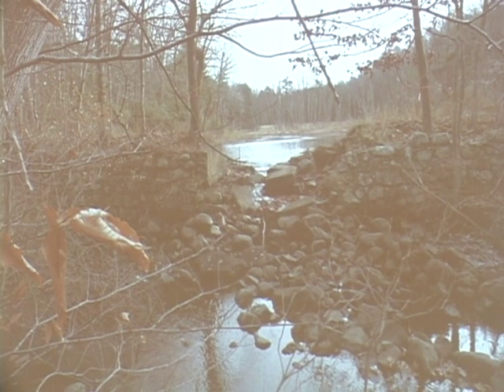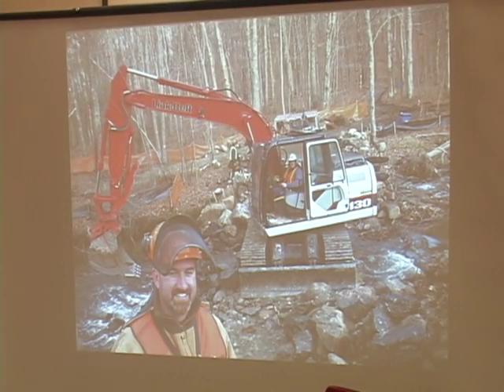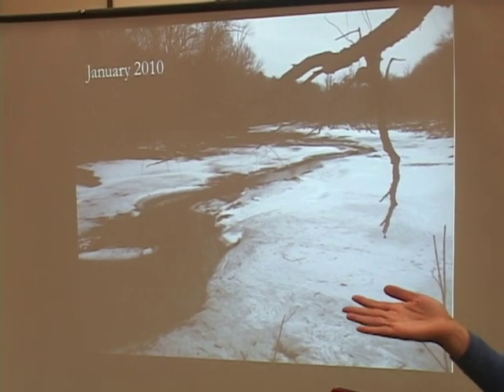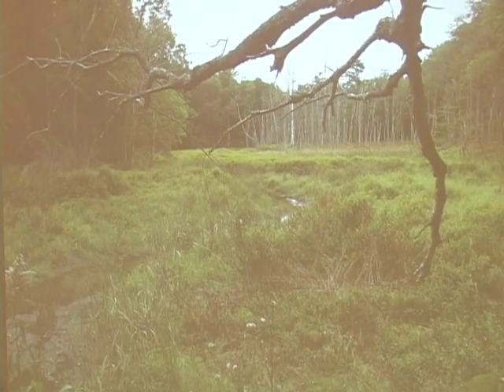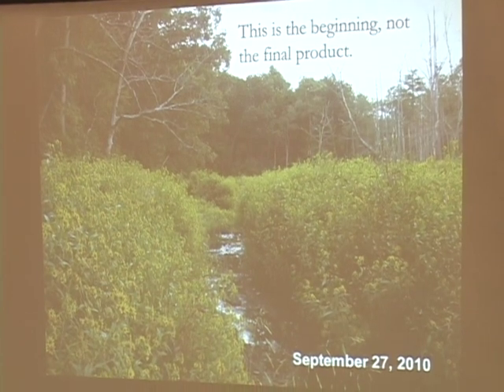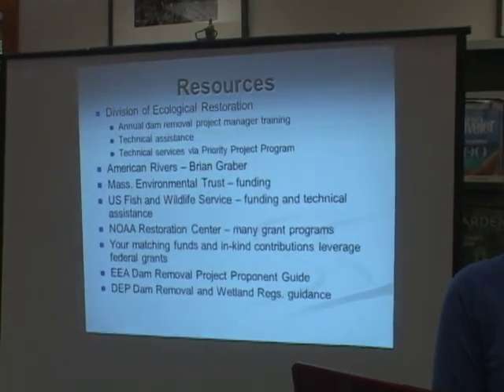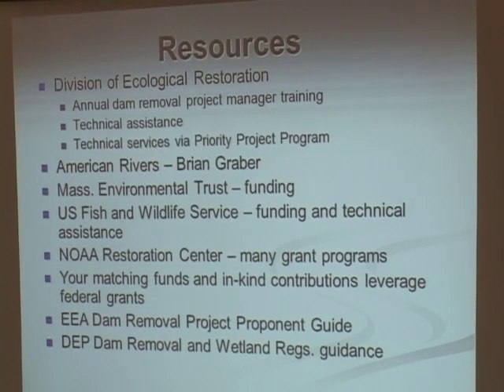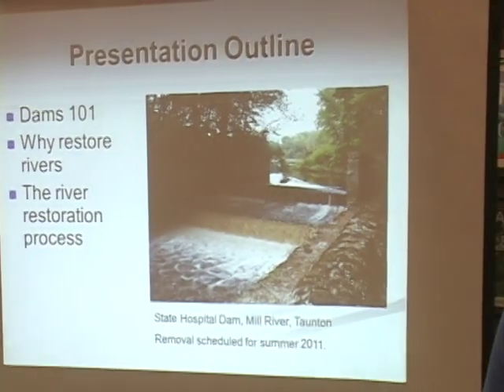Section 3 - Mill Brook and Mill Pond - Restoration and Management Options presented by Beth Lambert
MA Division of Ecological Restoration's Beth Lambert discusses stream restoration options for Mill Pond, West Tisbury on Martha's Vineyard, Massachusetts.